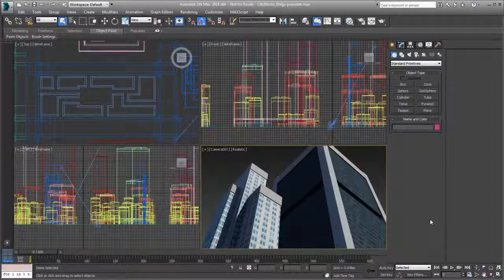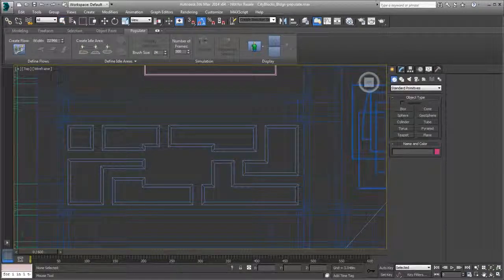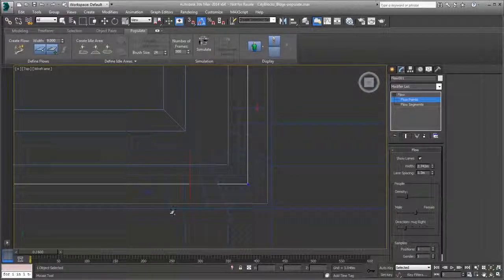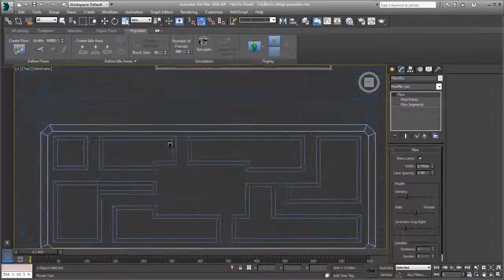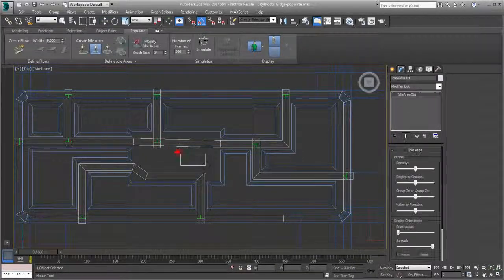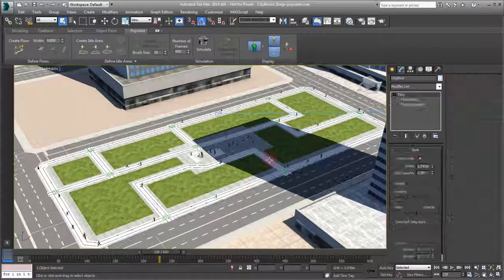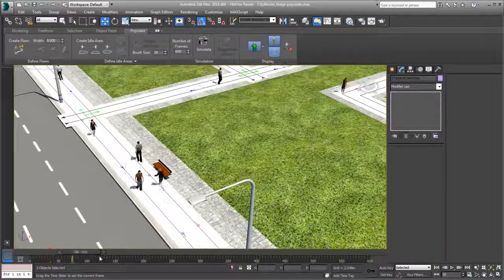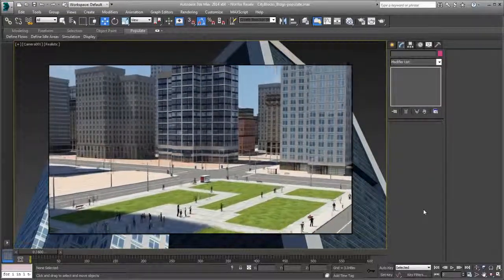Creating City Blocks Part 28 Animating Pedestrians Using Populate